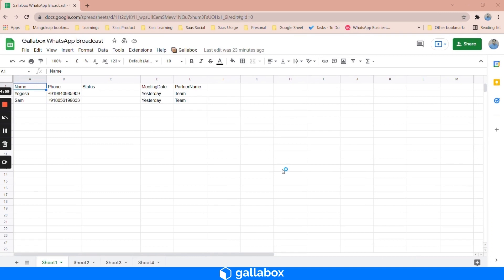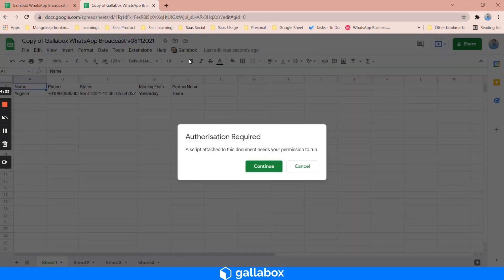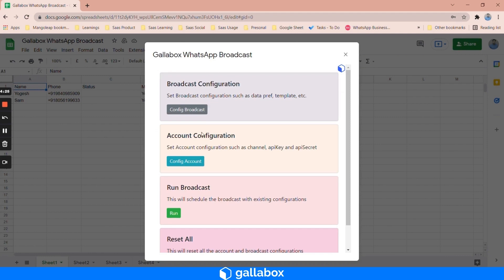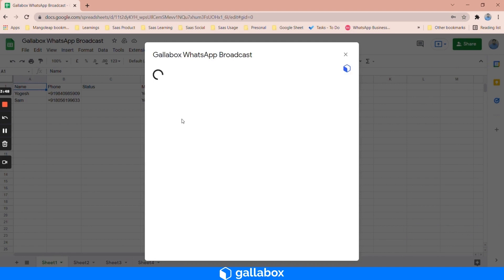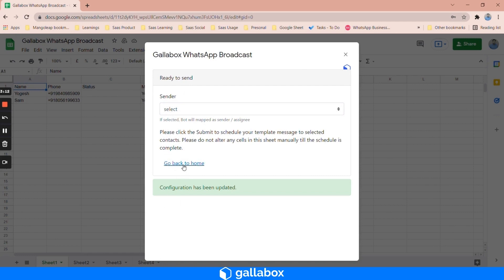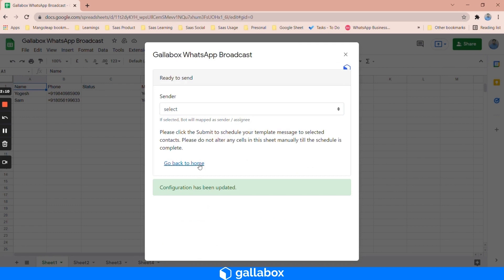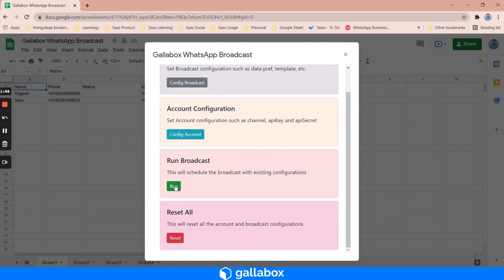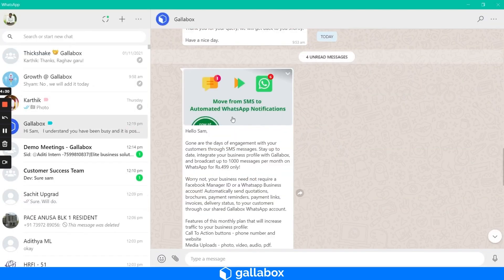WhatsApp Broadcast via Google Sheets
In this video you will learn how to configure your Gallabox Account to Google Sheets and, how to broadcast on WhatsApp through multiple Google Sheets.